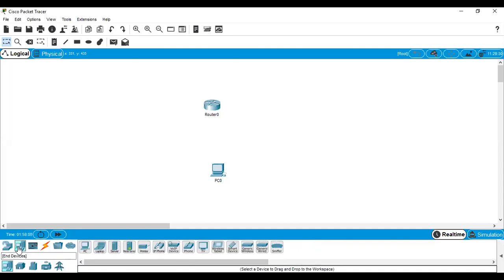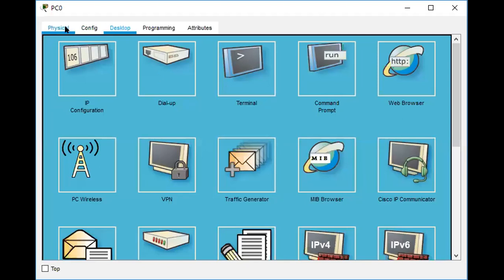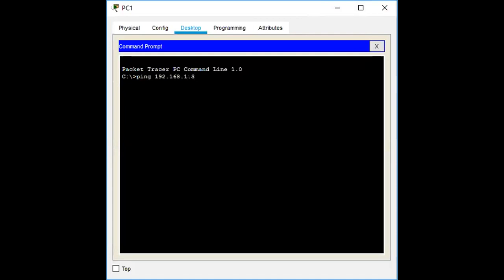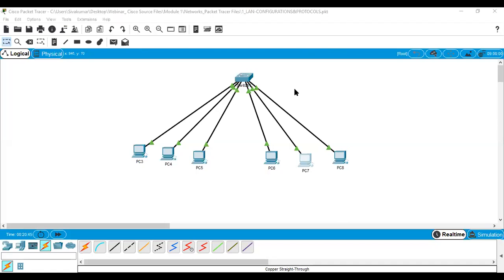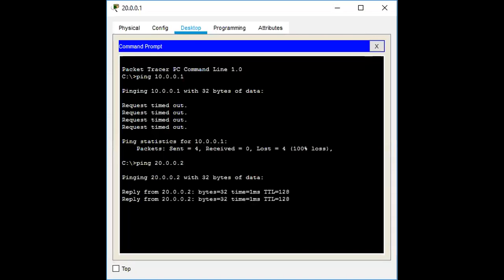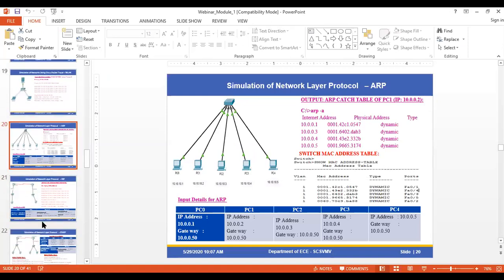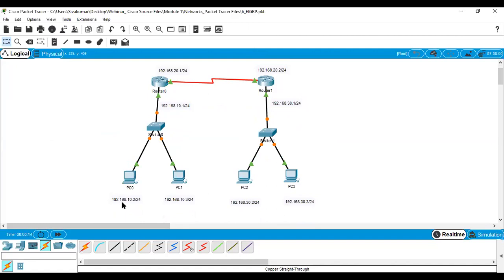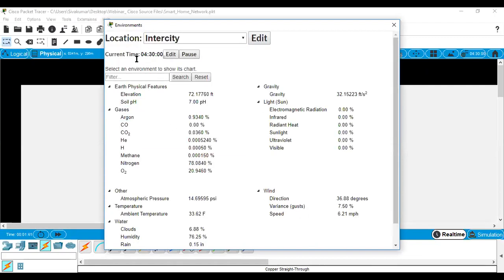Networking Lab Experiments _ Design & Simulation of Networking Protocols Using Cisco Packet Tracer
free matlab microgrid tutorial electricvehicle predictions project In this Video, we look into how we can configure Network Devices such as Hub, Switch, Router, Bridge, Gateway, Modem, Repeater, Access Point. etc. using a virtual program called CISCO Packet Tracer.

Cisco Packet Tracer provides two operating modes to visualize the behavior of a network—real-time mode and simulation mode.

In real-time mode the network behaves as real devices do, with immediate real-time response for all network activities. The real-time mode gives students a viable alternative to real equipment and allows them to gain configuration practice before working with real equipment.

In simulation mode the user can see and control time intervals, the inner workings of data transfer, and the propagation of data across a network.

The physical view also provides geographic representations of networks, including multiple cities, buildings, and wiring closets
This session covered the following Lab Experiments:
The Packet Tracer  Source Files Also attached for your educational Purpose.
Experiment:1 : Configuration of LAN
 To analyse the performance of various configurations and protocols in LAN
Experiment:2a : Configuration of VLAN
        To construct a VLAN and make the performance of various configurations and protocols in LAN
Experiment:2b : Configuration of Inter VLAN
         To construct a Inter - VLAN and make the PC’s communicate among a VLAN
Experiment: 3 Configuration of Wireless LAN
        To construct a Wireless LAN and make the PC’s communicate wirelessly
Experiment: 4(a) Configuration of Address Resolution protocol
         To  construct  simple  LAN  and  understand  the  concept  and  operation  of  Address Resolution Protocol (ARP)
Experiment: 4(b) Configuration of Routing Information protocol
       To understand the concept and operation of Routing Information Protocol (RIP)
Experiment: 5 Configuration of Open shortest Path First (OSPF) Algorithm
      To  construct  multiple  router  networks  and  understand  the  operation  of  OSPF Protocol
Experiment: 6 Configuration of Enhanced Internal Gateway Routing Protocol(EIGRP)
      To  construct  multiple  router  networks  and  understand  the  operation  of  EIGRP Protocol
Experiment: 7a: Configuration Telnet
      To  understand  the  operation  of  TELNET  by  accessing  the  router  in  server  room from a PC in IT office.
Experiment: 8 Configuration of Secured Shell (SSH) cryptographic Protocol
      To understand the operation of SSH by accessing the routers remotely by PCs
Cisco Packet Tracer Software based Videos
3) Simulation of Smart Home Network using IoT devices. Simulation of Smart Home Network using IoT devices.
4) AI enabled IoT based Smart Home and Smart Health care monitoring system Using Cisco Packet Tracer